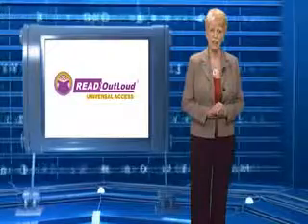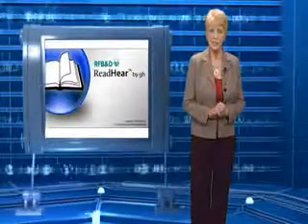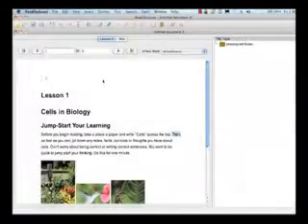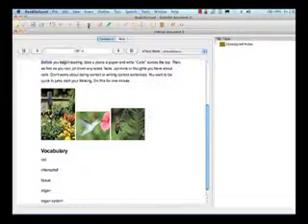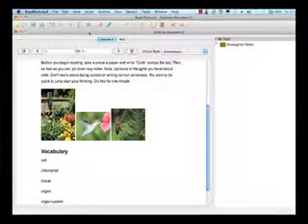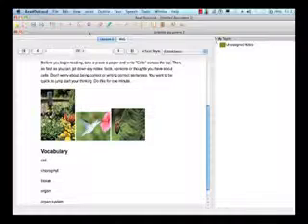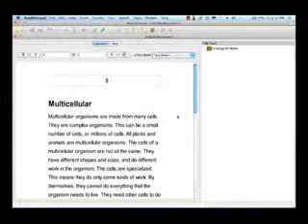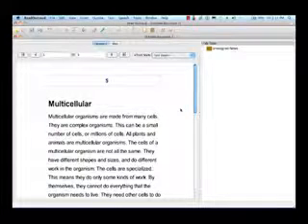Special Education - Barriers in a Digital Curricul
TeacherTube User: Patinsproject

Barriers in a Digital Curriculum Part 8